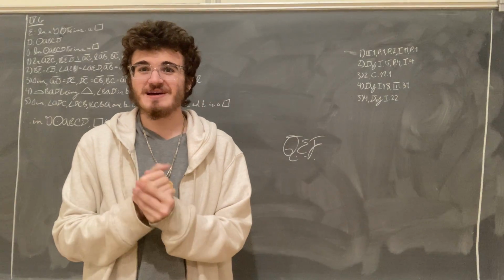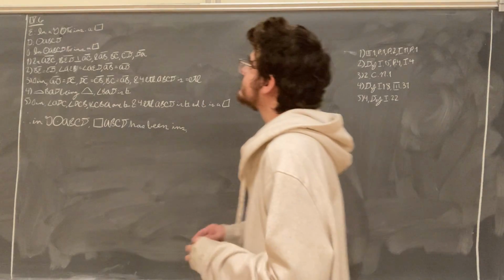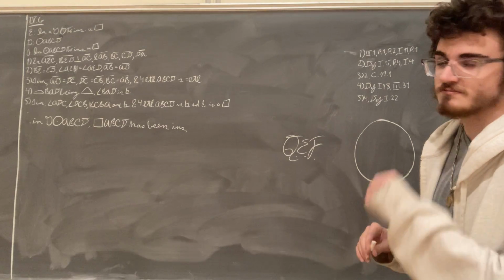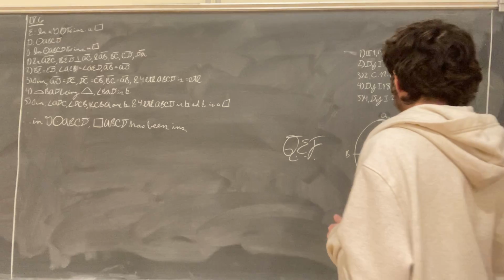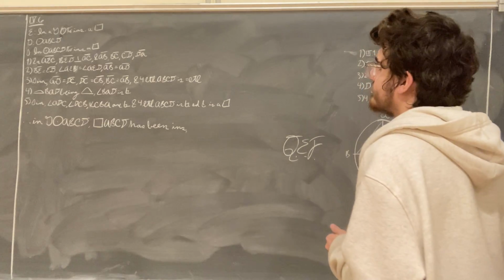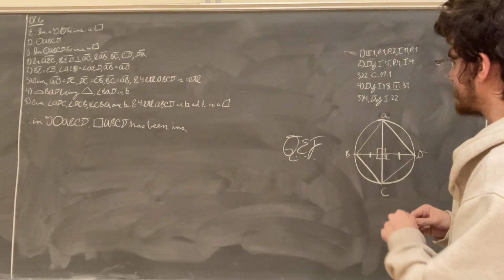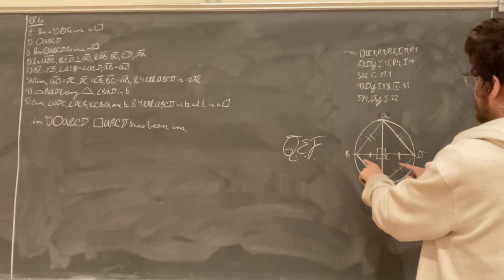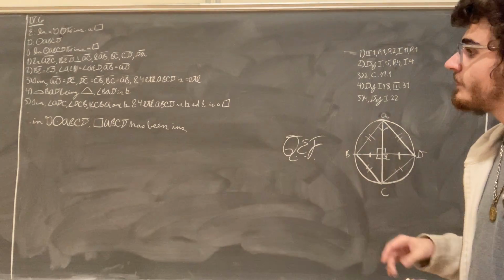Euclid's Elements, Book IV, Proposition 6 (IV.6)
"In a given circle to inscribe a square."